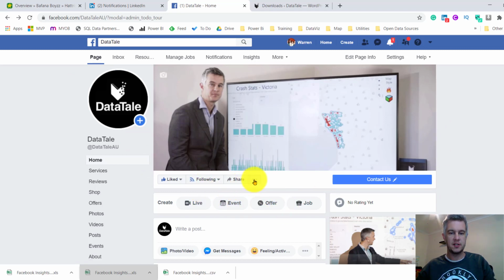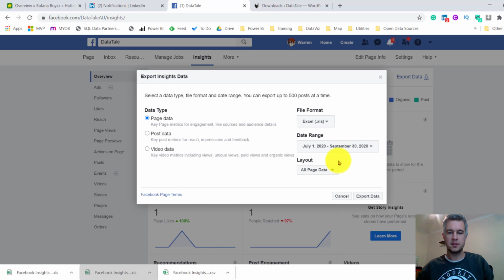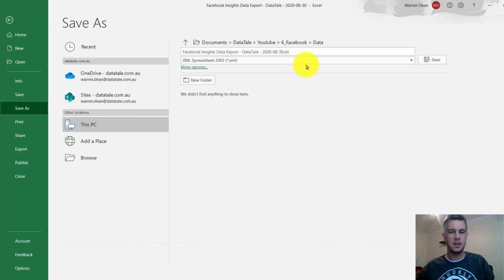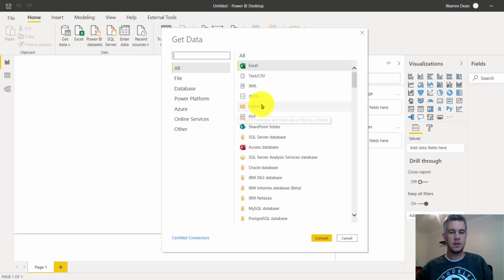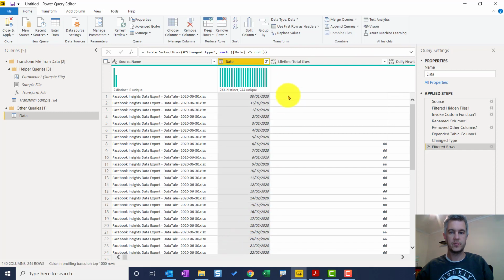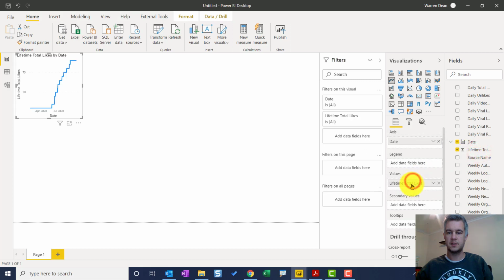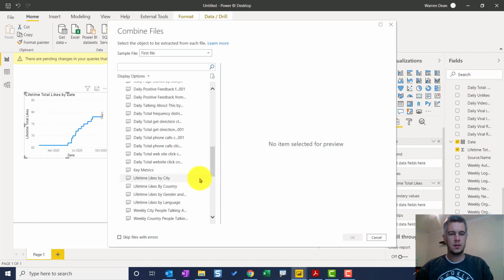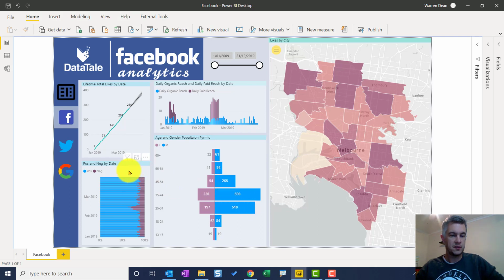Get Facebook data into Power BI for free